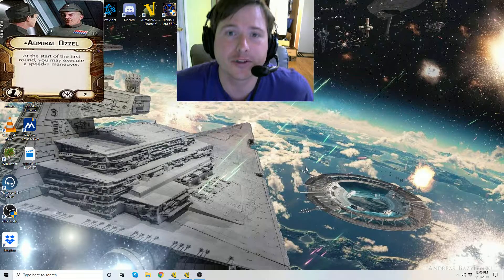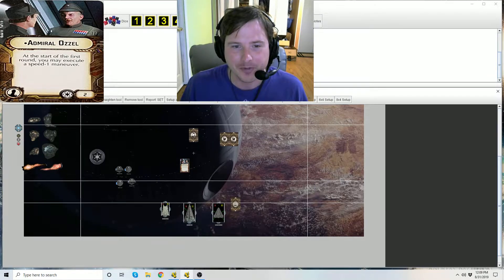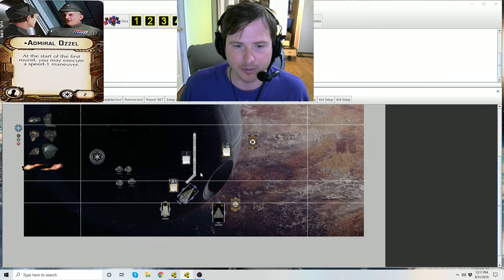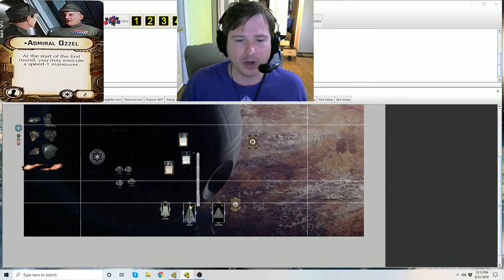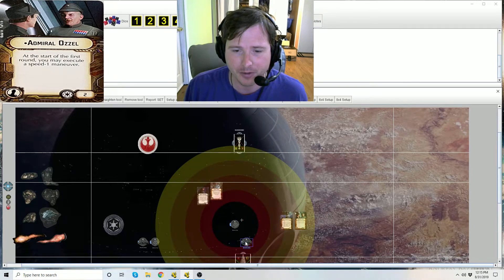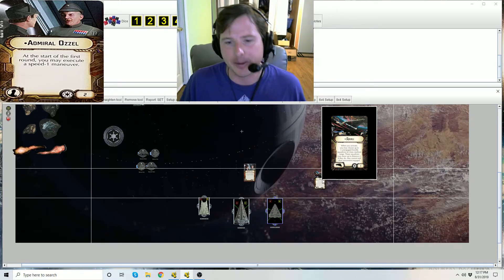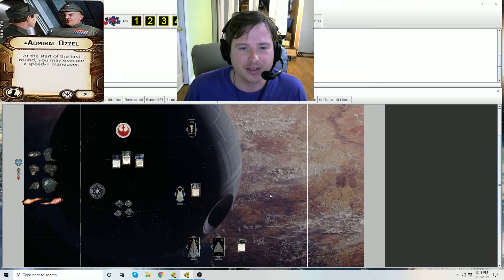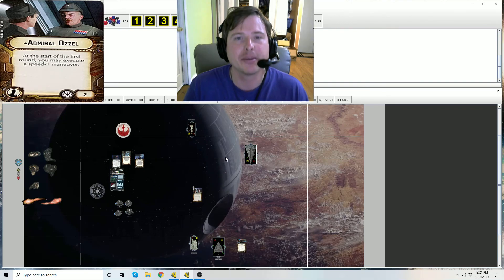How-to use Officer "Admiral Ozzel" - Star Wars Armada Explained (SWAE)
How to use the Officer Upgrade "Admiral Ozzel" in Star Wars Armada.

Currently this card has been issued no clarification by FFG.